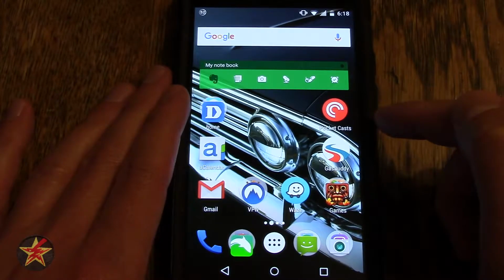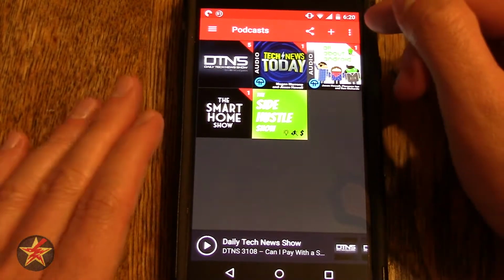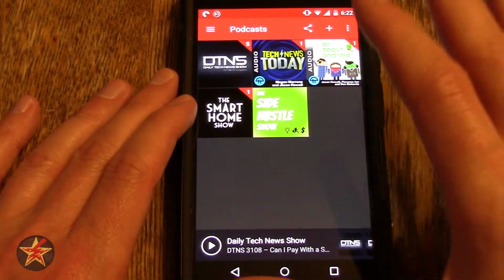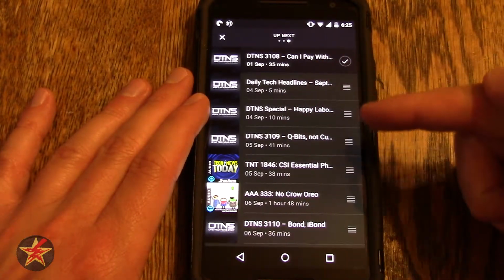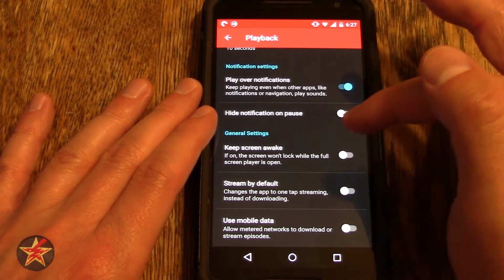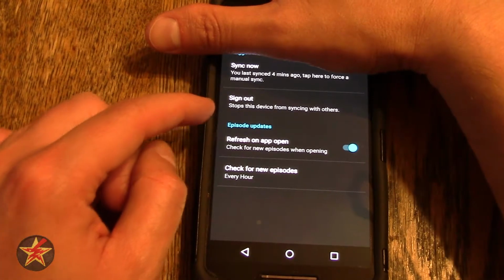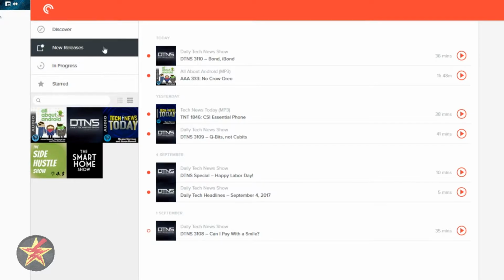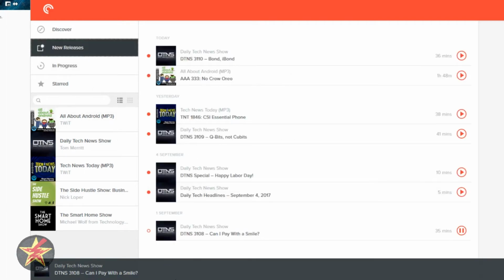Android App Review: Pocket Casts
Do you remember when everyone had their own podcast? Or needing a good pod catcher to aggregate them? Well if you do and are looking to do this on your smart phone and the web then this is the app you have been looking for. It will aggregate podcast feeds as well as play both audio and video podcasts on your smart phone and much more.

Misc.